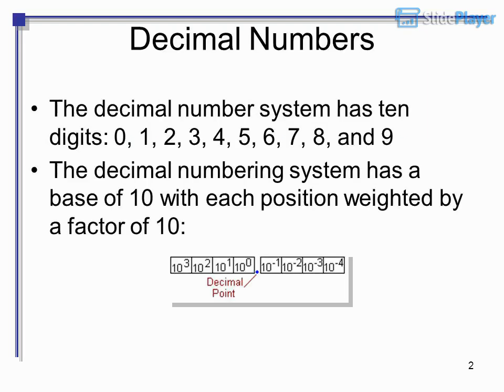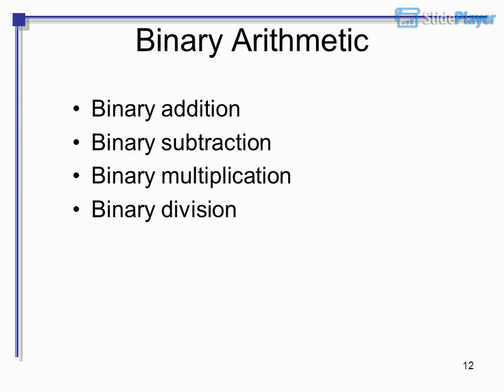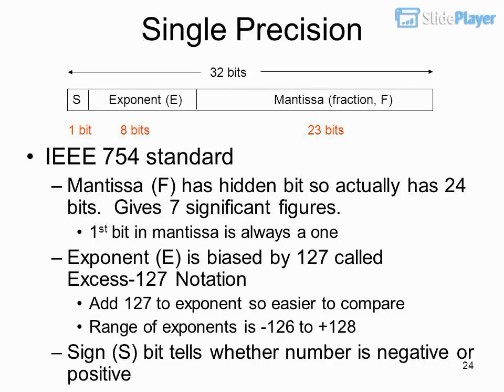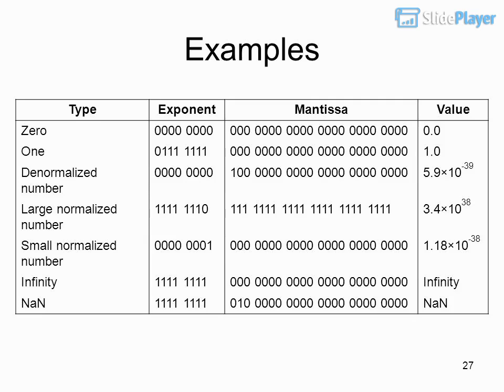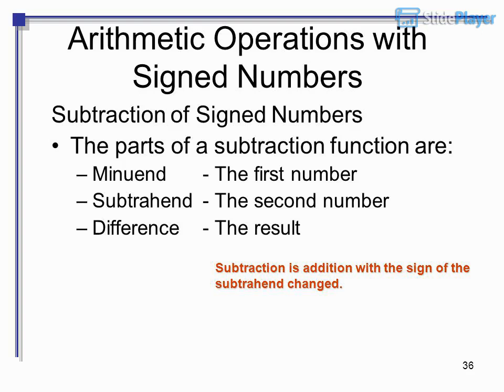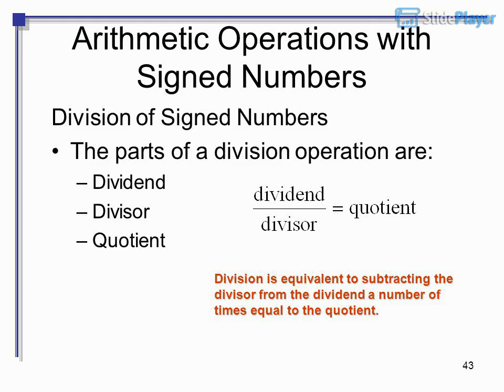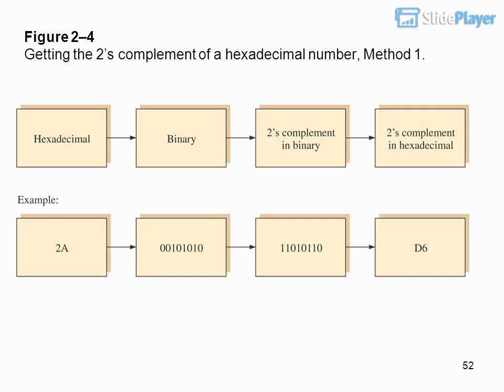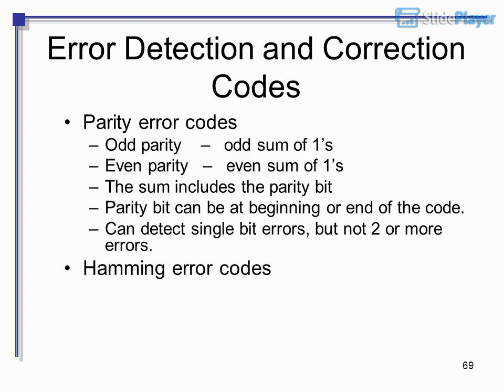BCS-011_CHAPTER 2 Number Systems, Operations, and Codes II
Presentation on theme: "CHAPTER 2 Number Systems, Operations, and Codes"— Presentation transcript:
1 CHAPTER 2 Number Systems, Operations, and Codes
Digital Fundamentals
CHAPTER 2 Number Systems, Operations, and Codes

2 Decimal Numbers
The decimal number system has ten digits: 0, 1, 2, 3, 4, 5, 6, 7, 8, and 9
The decimal numbering system has a base of 10 with each position weighted by a factor of 10:

3 Binary Numbers Two digits called bits 0 or 1
Right most bit is least significant bit
Left most bit is most significant bit
Each position is weighted by a factor of 2.
Decimal point

4 Counting in Binary Decimal Number Binary Number

5 Figure 2–1 Illustration of a simple binary counting application.
Thomas L. Floyd Digital Fundamentals, 9e

6 Binary Numbers The binary number system has two digits: 0 and 1
The binary numbering system has a base of 2 with each position weighted by a factor of 2:

7 Binary to Decimal Add the weights of all the bits that are 1.
Ignore the bits that are 0.
Convert to decimal.
1st determine the weights
= 109

8 Decimal-to-Binary Conversion
Sum-of-weights method
Repeated division-by-2 method
Conversion of decimal fractions to binary

9 Repeated Division by 2
Divide the number by 2 and write down the remainder.
Continue the process until the whole-number quotient is 0.
Convert decimal 19 to binary.
Convert decimal 45 to binary.

10 Decimal Fractions Repeated multiplication by 2
Multiply the decimal fraction by 2
Write down the carry bit if more than 1
Continue process until you have the desired number of bits or when the fractional part is all zeros.

11 Convert to binary
Carry MSB LSB
X 2 =
X 2 =
X 2 =
X 2 =

12 Binary Arithmetic Binary addition Binary subtraction
Binary multiplication
Binary division

13 Complements of Binary Numbers
1’s complements
2’s complements

14 Complements of Binary Numbers
1’s complement
Change all 1s to 0s and all 0s to 1s

15 Complements of Binary Numbers
2’s complement
Find 1’s complement and then add 1

16 Signed Numbers
17 Topics for Signed Numbers
Signed-magnitude form
1’s and 2’s complement form

Floating-point numbers

18 Signed Numbers Signed-magnitude form
The sign bit is the left-most bit in a signed binary number
A 0 sign bit indicates a positive magnitude
A 1 sign bit indicates a negative magnitude

19 Signed Numbers 1’s complement form 2’s complement form
A negative value is the 1’s complement of the corresponding positive value
2’s complement form
A negative value is the 2’s complement of the corresponding positive value

20 Signed Numbers Decimal value of signed numbers Sign-magnitude
1’s complement
2’s complement

67 Digital Codes Extended ASCII code (80h – FFh)
Non-English alphabetic characters
Currency symbols
Greek letters
Math symbols
Drawing characters
Bar graphing characters
Shading characters

68 Error Detection and Correction Codes
69 Error Detection and Correction Codes
Parity error codes
Odd parity – odd sum of 1’s
Even parity – even sum of 1’s
The sum includes the parity bit
Parity bit can be at beginning or end of the code.
Can detect single bit errors, but not 2 or more errors.
Hamming error codes

70 Error Detection and Correction Codes
Parity error codes

71 Error Detection and Correction Codes
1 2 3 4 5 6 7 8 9 A B C D E F
Hamming error codes
Hamming code words
Hex equivalent of the data bits